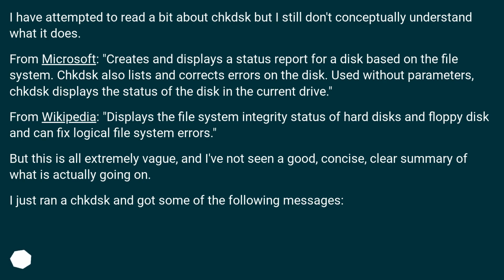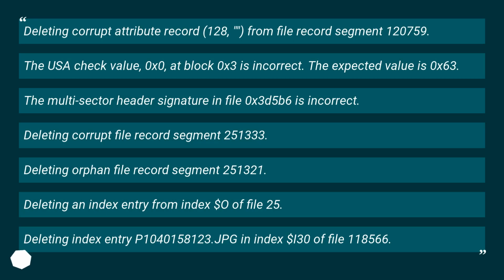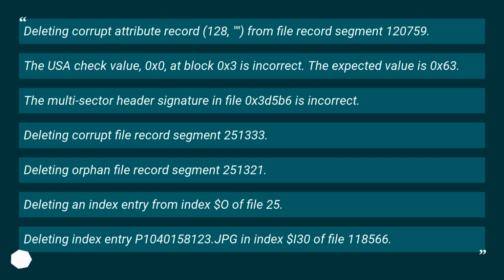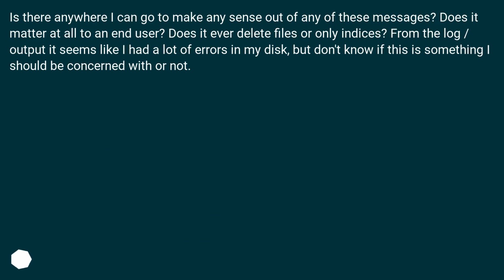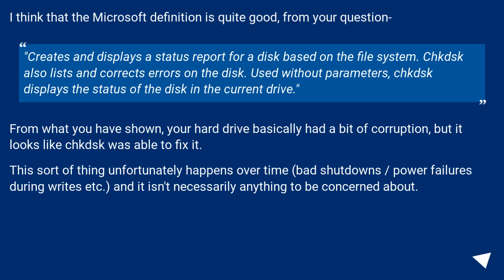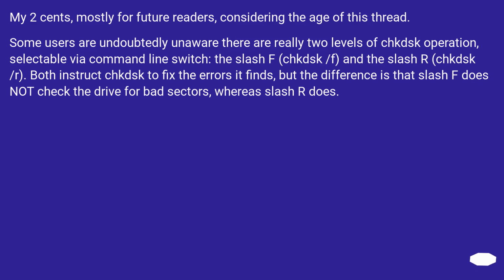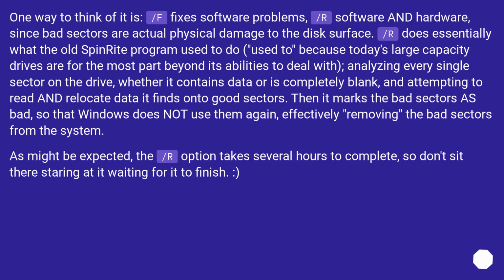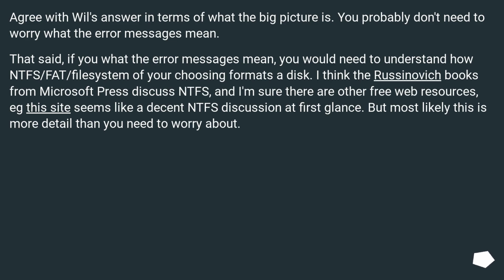What does chkdsk do, exactly?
Chapters
00:00 Question
02:32 Accepted answer (Score 10)
03:17 Answer 2 (Score 11)
05:15 Answer 3 (Score 1)
05:58 Thank you